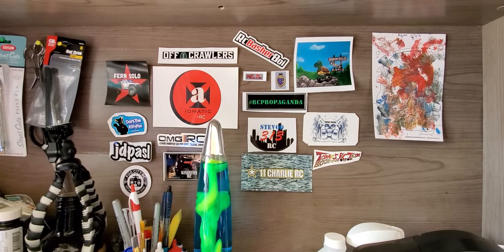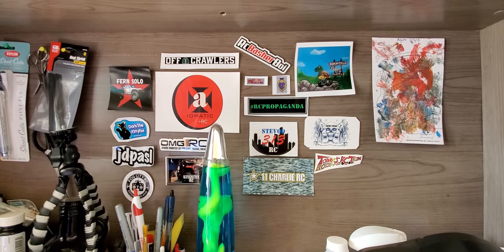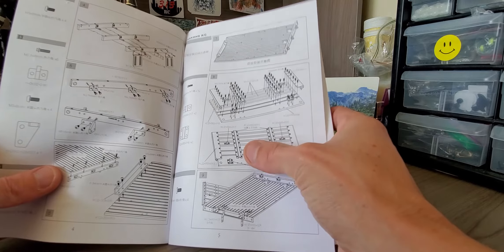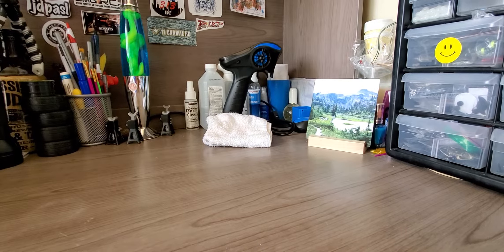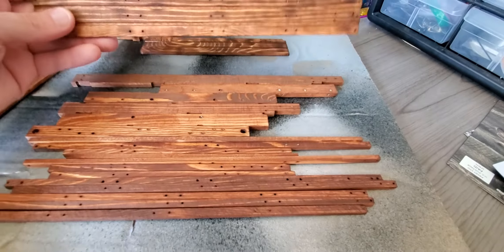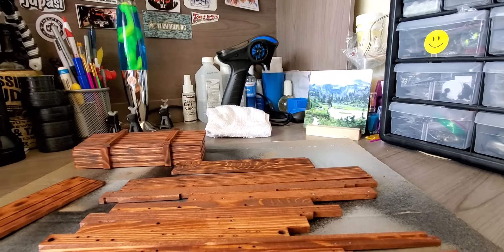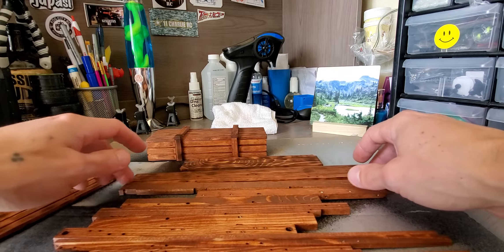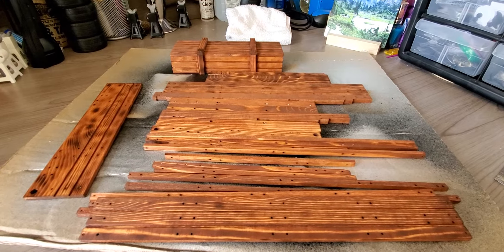King Kong CA30 Rear bed Update